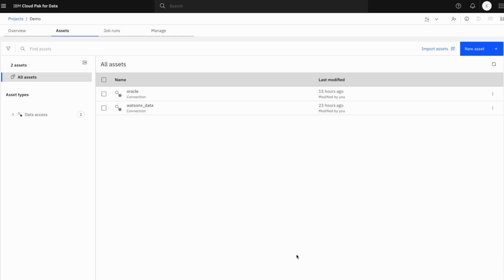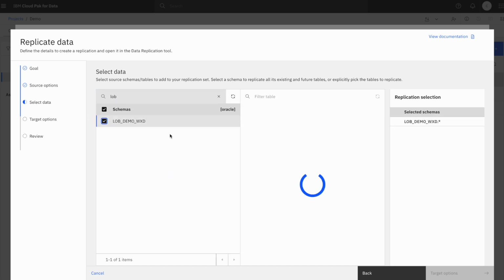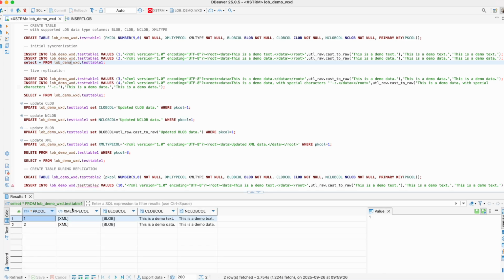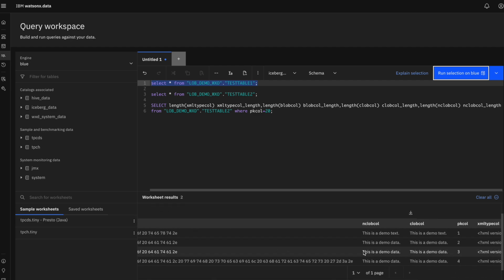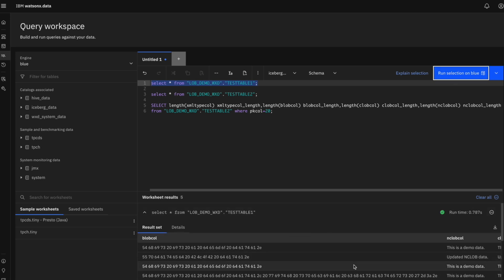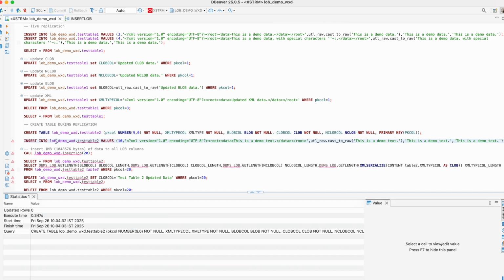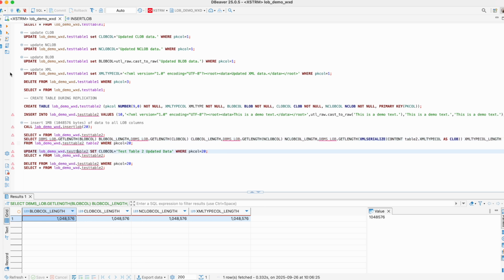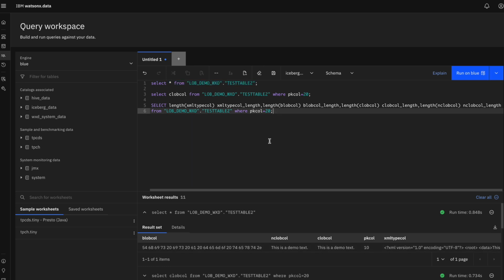Replicating Oracle large object data to WatsonX target with IBM Data Replication on cloud ( CP4D )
This video explains,  step by step,  how a user can configure replicating LOB data from oracle for WatsonX target in IBM Data Replication on cloud